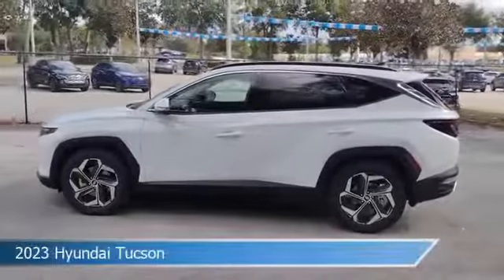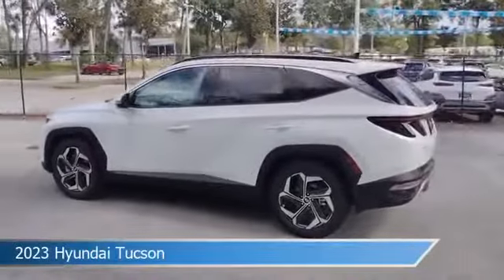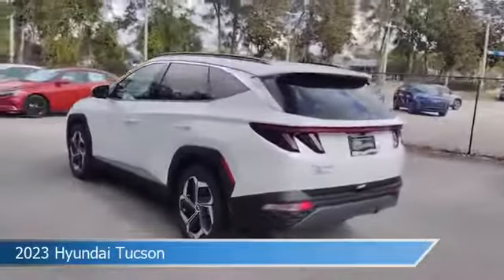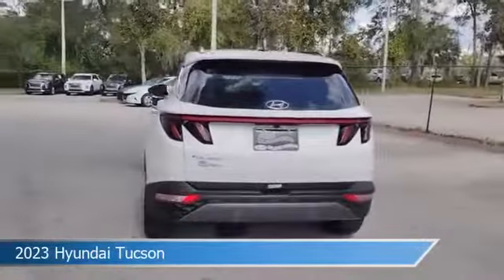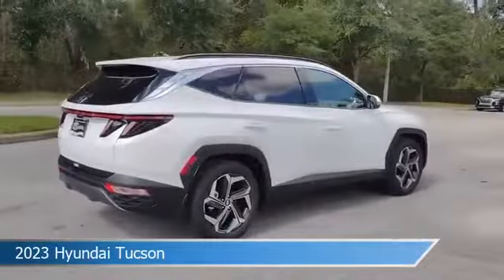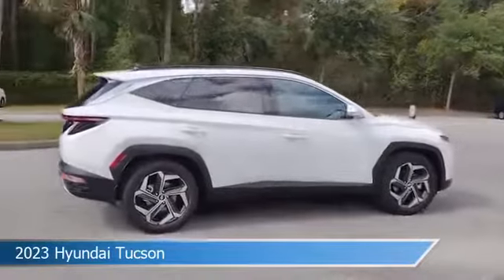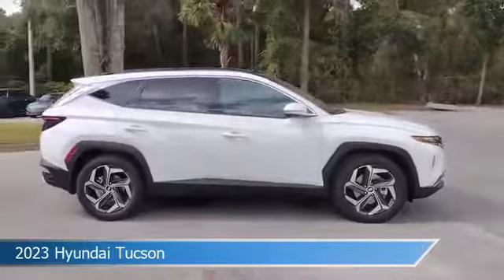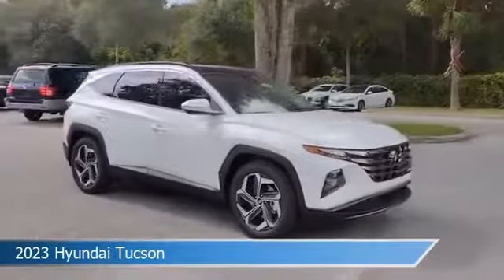2023 Hyundai Tucson CHY230162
2023 Hyundai Tucson CHY230162